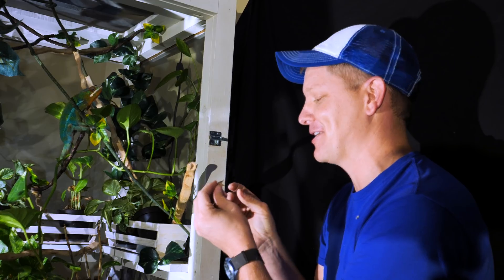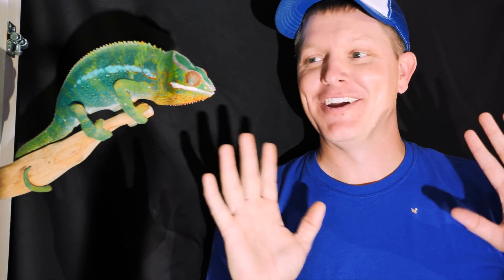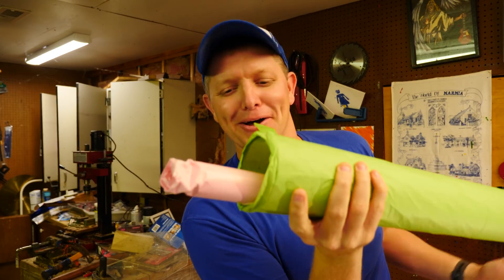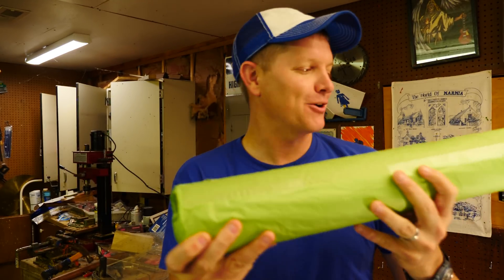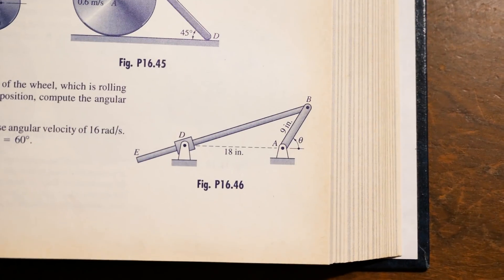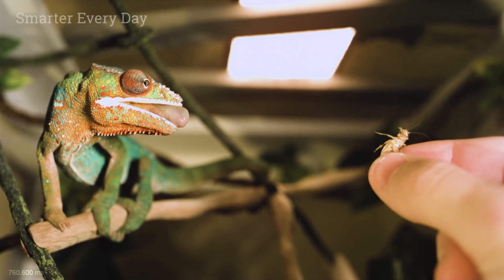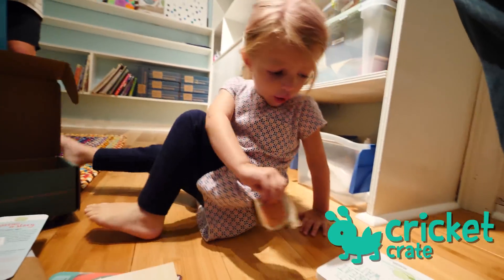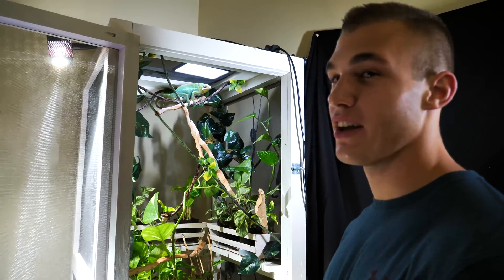I Fed a Chameleon From My Mouth To Study Its Mouth ( In Slow Motion) | Smarter Every Day 180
Click to get a KiwiCo Subscription for a kid you love
⇦ ⇊ Click below for more links!

Emily Graslie’s channel is “The Brain Scoop”.  I’m going to need you to click on this link right now

Slow Motion Sound Design and musicy things by: Gordon McGladdery from A Shell In The Pit.

Patrons of Smarter Every Day received high quality Chameleon images from this episode.

GET SMARTER SECTION
Read these papers on the Chameleon Tongue:

Evidence for an elastic projection mechanism in the chameleon tongue

Functional implications of supercontracting muscle in the chameleon tongue retractors

All imagery has been registered with the US Copyright Office.

Warm Regards,

Destin